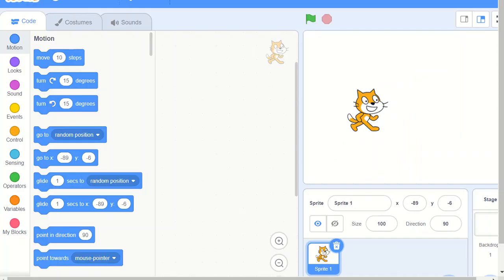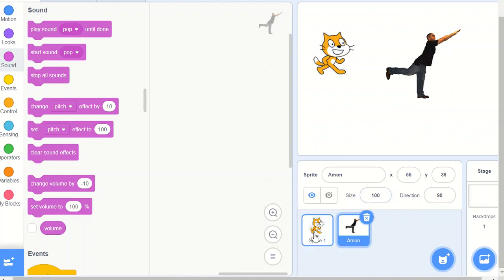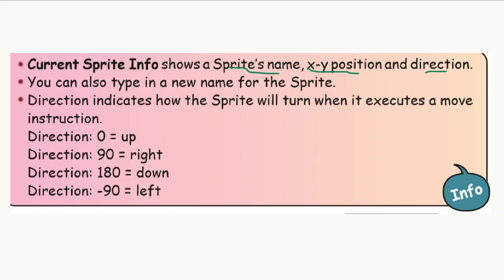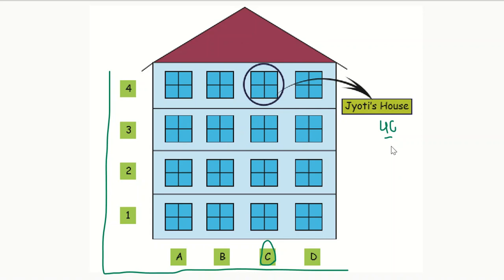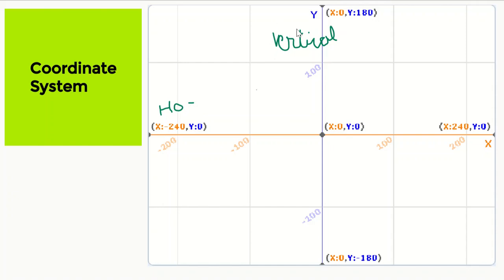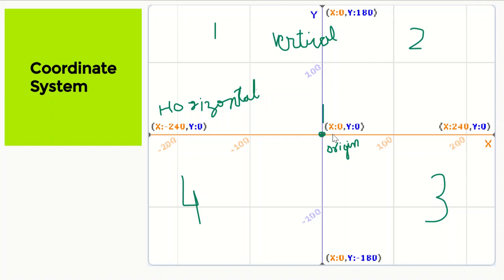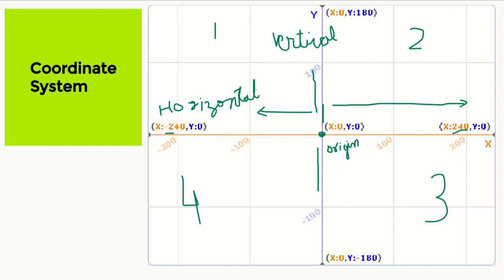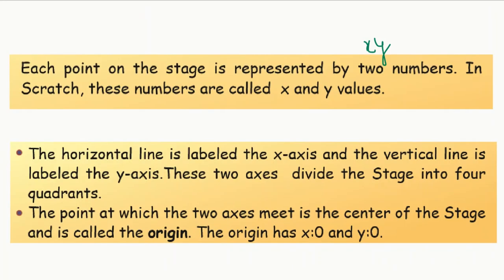L 3 Programmimg multiple sprites Part 3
Concept of Coordinate System